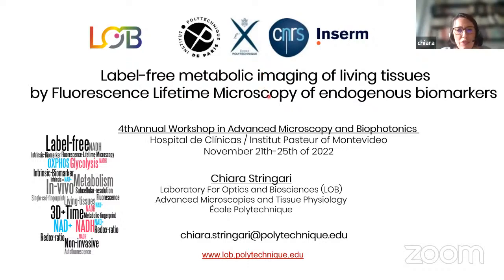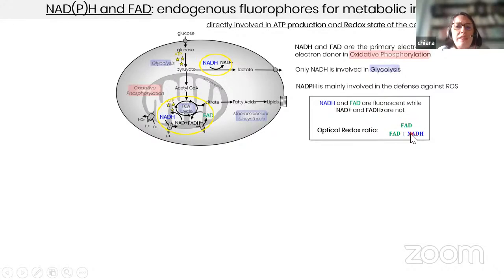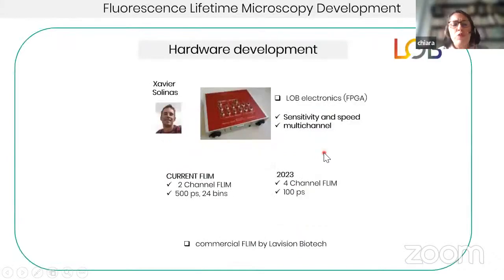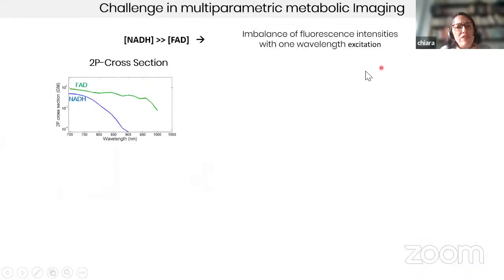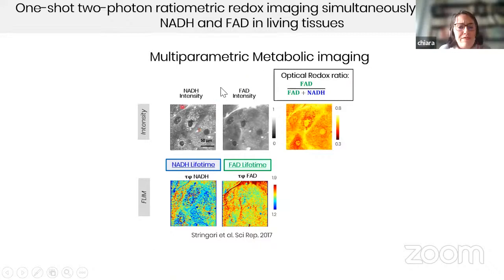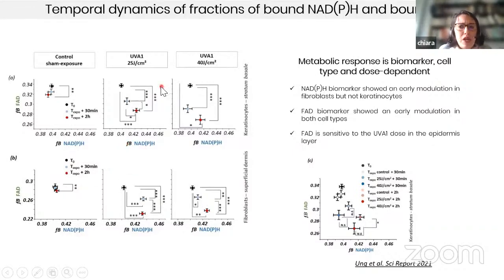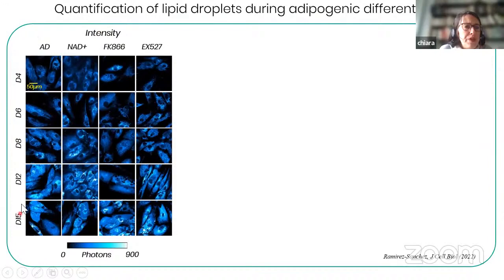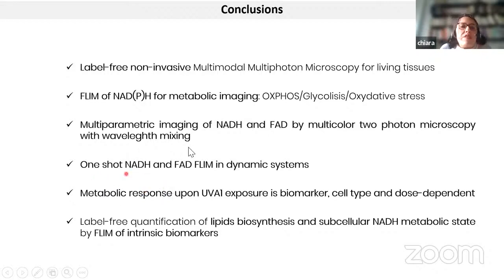Application talk #6 Chiara Stringari: FLIM-Phasor for metabolic imaging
4th Day
Application talk #7  Chiara Stringari FLIM Phasor metabolism